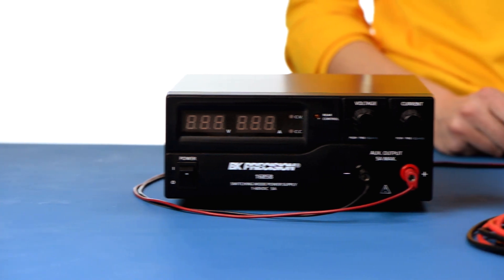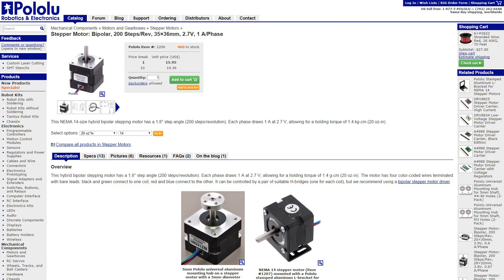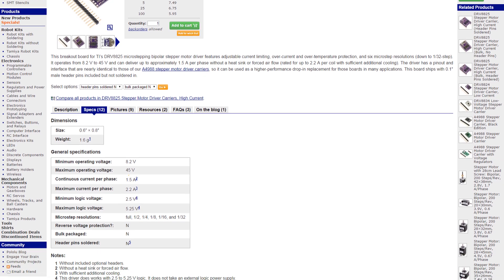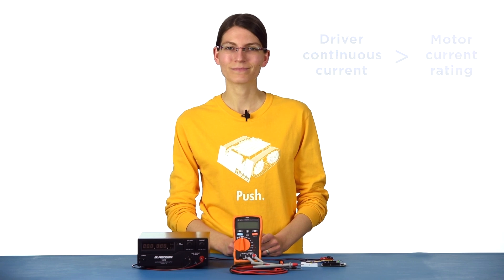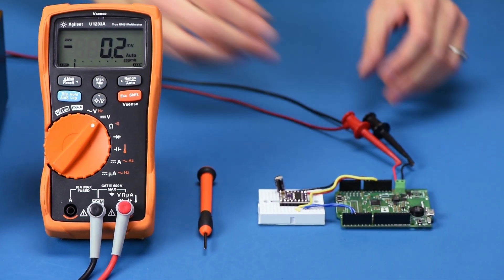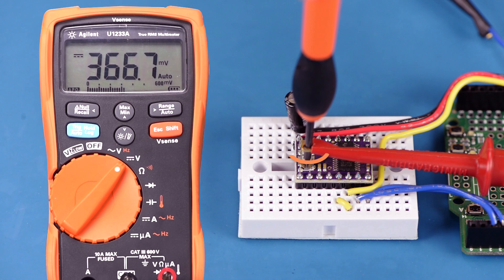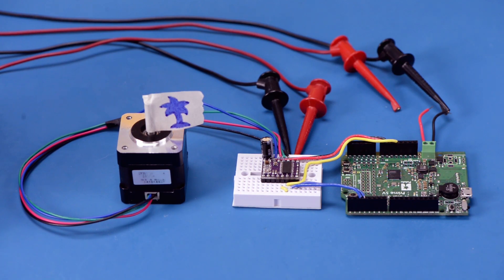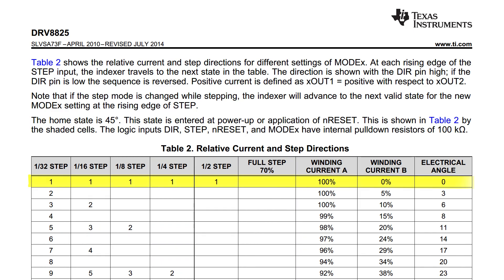Setting the Current Limit on Pololu Stepper Motor Driver Carriers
Learn how to properly set the current limit of your Pololu stepper motor driver carrier by following the steps in this video.  This video demonstrates using our DRV8825 stepper motor driver carrier, but the same steps and tips apply to our A4988, DRV8824, and DRV8834 stepper motor driver carriers.

A simplified version of the Arduino code used in this demo can be found in our blog post about the video:

For more help with your stepper motor project, please check out our support page and forum: